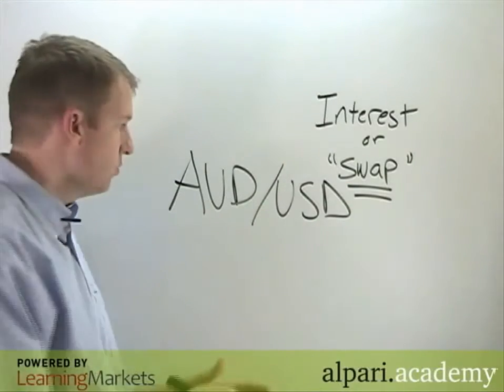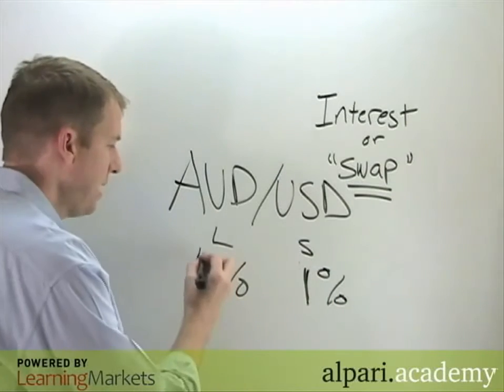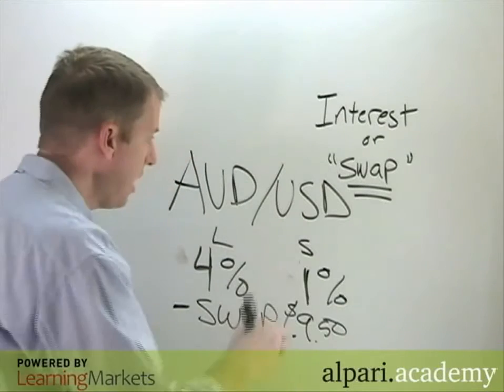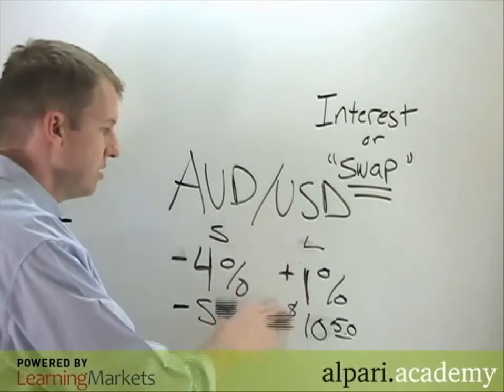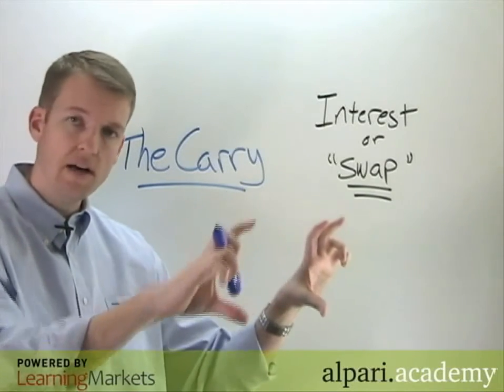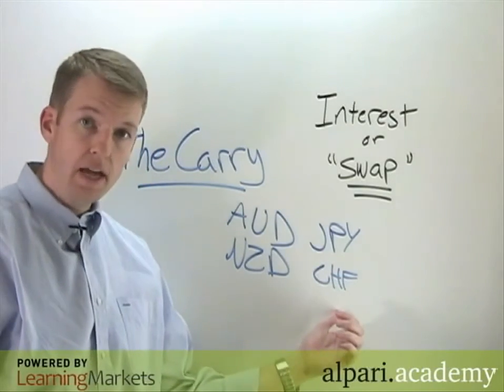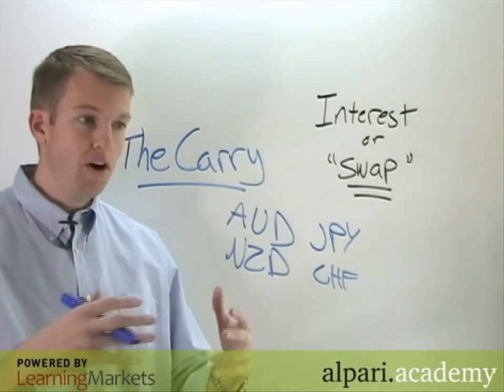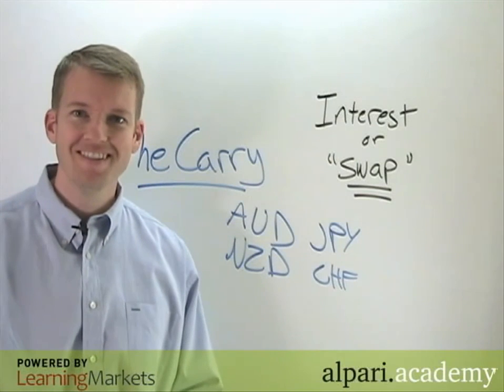Forex Trading Online Training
Make a lot of money need learn safely to trade Forex For new learners and also have to do research Content, Blog and so on. Otherwise, it is going to be risky. Many people want to learn the trade someone gets there vision because of what they want to be trading business but someone not because they are checking and consulting other people who trading Forex. However, it is not a good strategy. If people really want to learn F.X, they have to be awake.